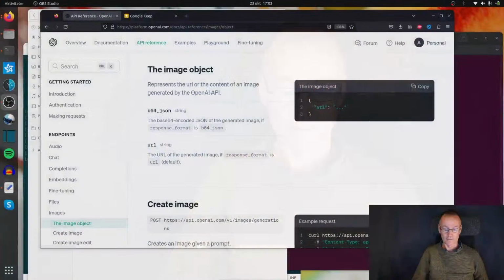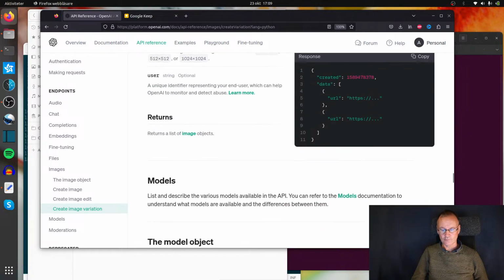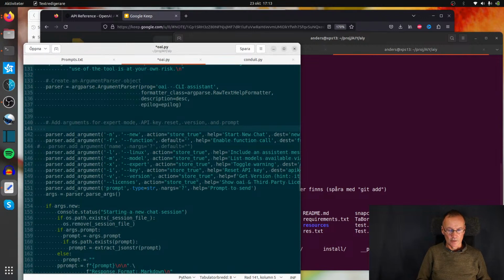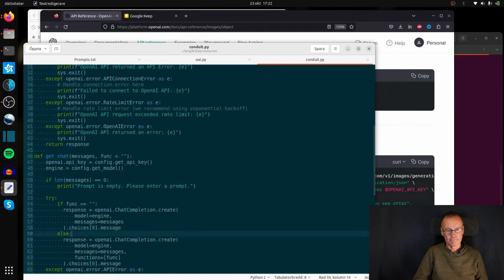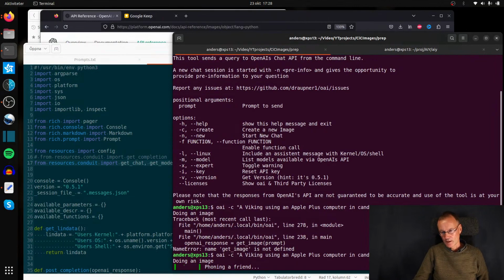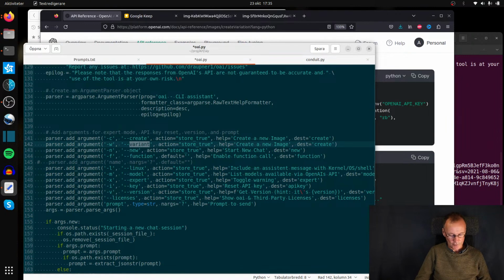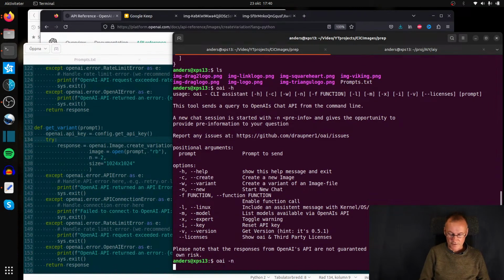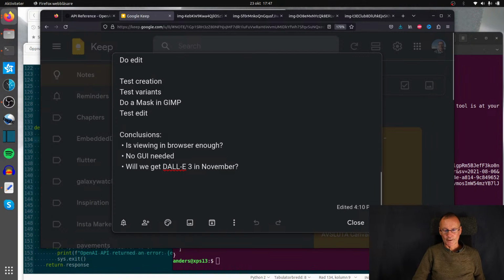Image creation using OpenAIs API, faffing about Live.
Let's play out with the image creation features of OpenAI API, directly from the terminal using OAI.

We use ChatGPT, in the form of OAI, for this.

Lets test it out and get to how to show and handle files for generated images.

OAI and its plug-ins are written in Python.

Will this be a feature possible to include in OAI, or do we need a GUI for it?